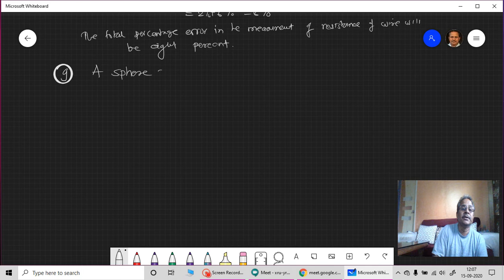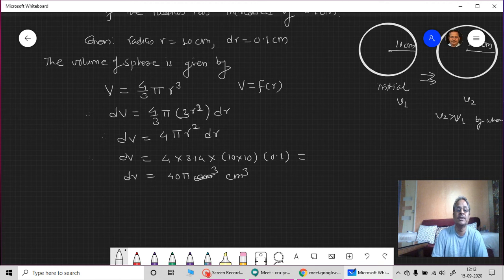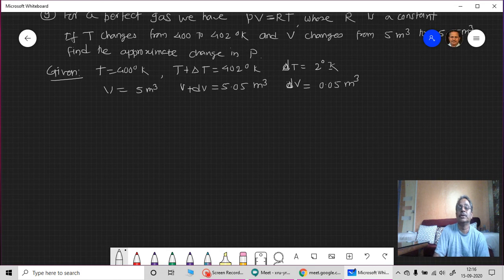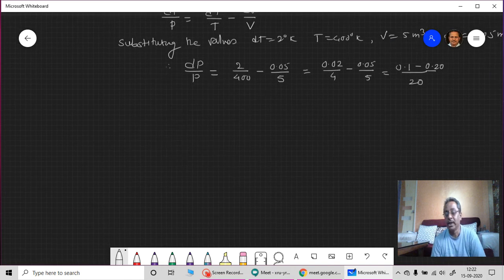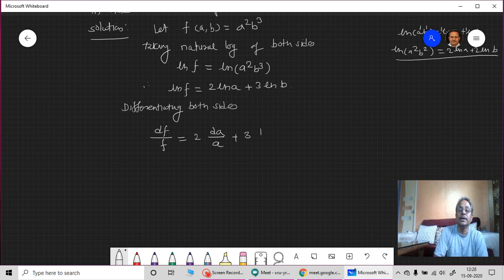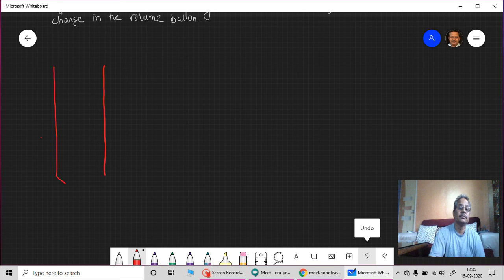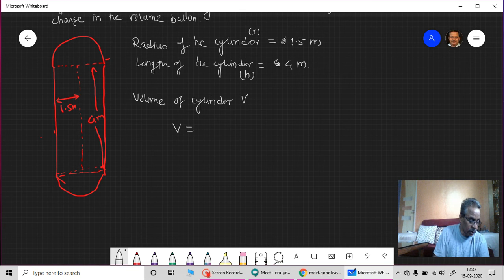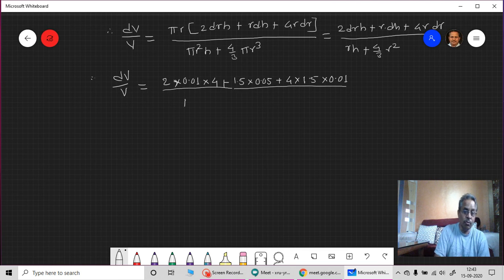Problems on total differential additional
Additional problems of error analysis based on total differential.